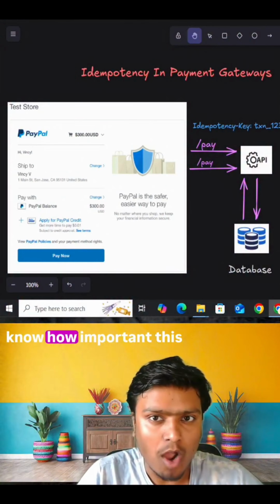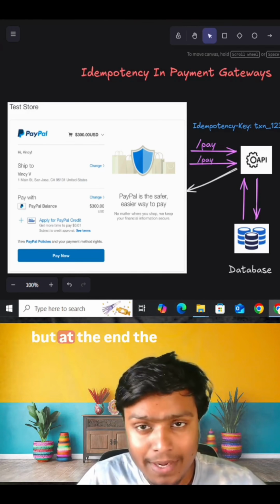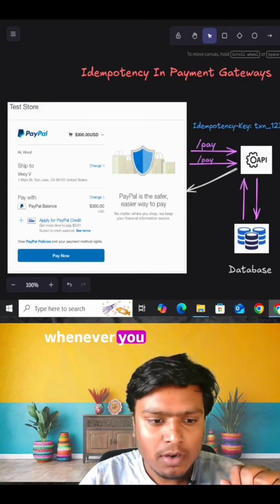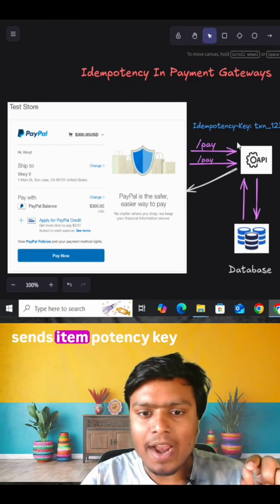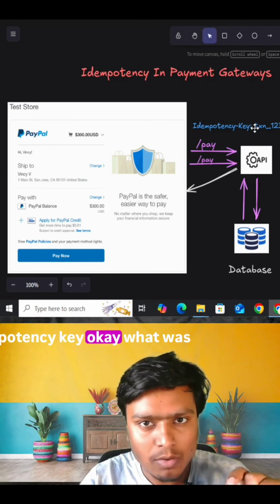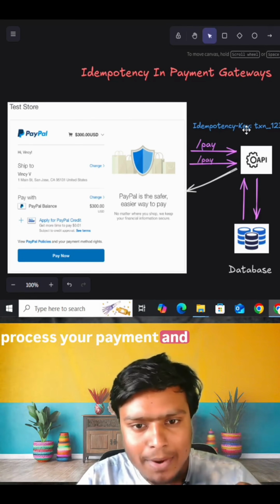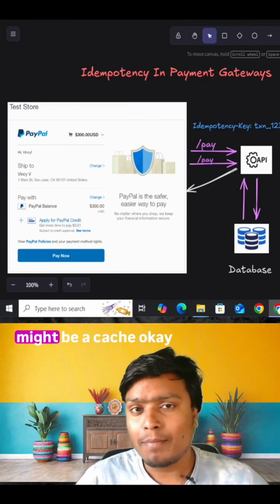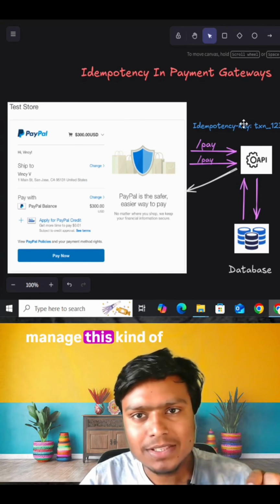Idempotency in Payment Systems.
Why payment APIs don’t charge you twice 💳❌
Payment gateways use Idempotency Keys.
Client sends a unique key in API headers.
Backend stores it in DB with a UNIQUE constraint.
Retry request?
👉 Same key → same response → no double charge.